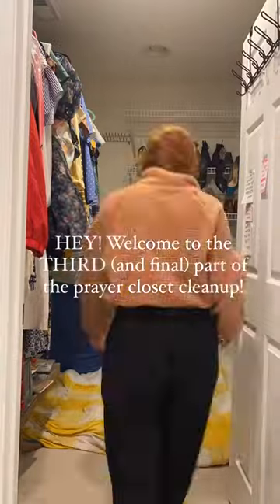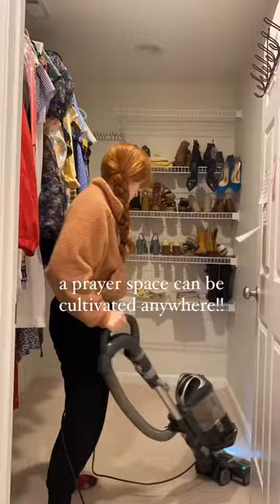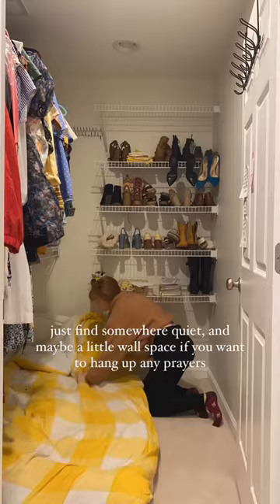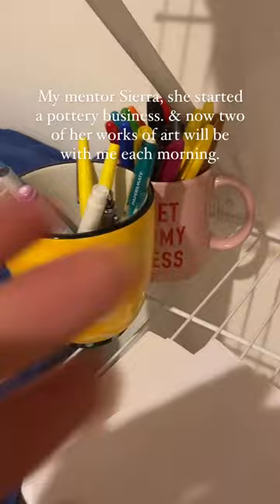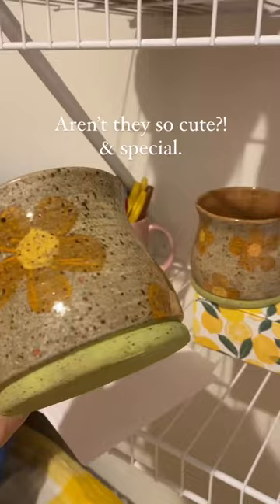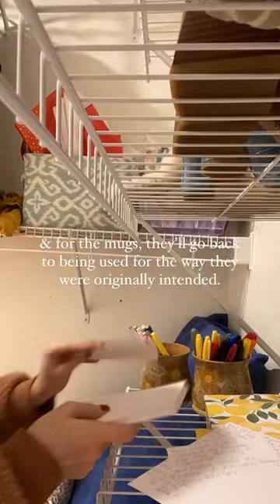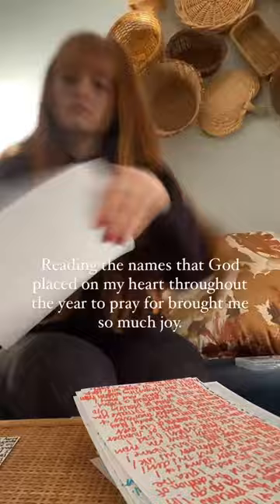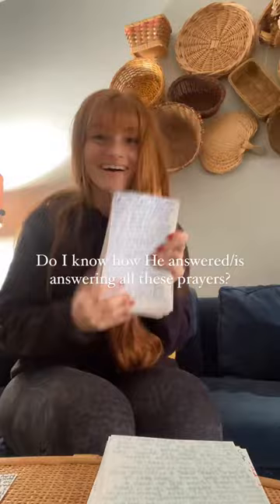Prayer Closet 2023 PART THREE!! | Georgia Brown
prayer closet clean-up PART THREE!!! Thanks for joining me on this journey, friend🥰! I cant wait to see how our Father moves this year through the prayers we lift up to Him! He is the miracle worker! Promise keeper!!! No prayer is too big or too small. Just begin by saying good morning God!! ☀️🥹! He hears you. He sees you. He loves you.